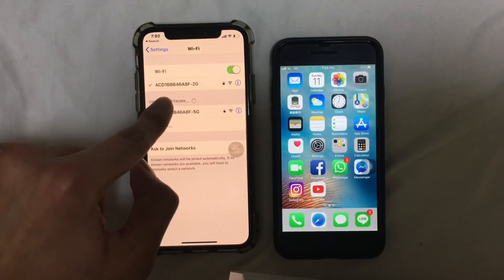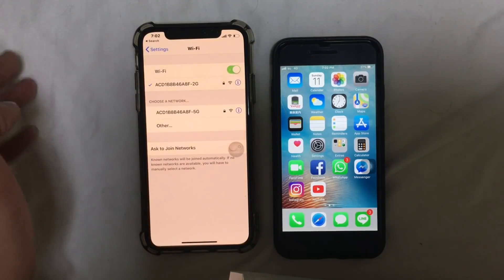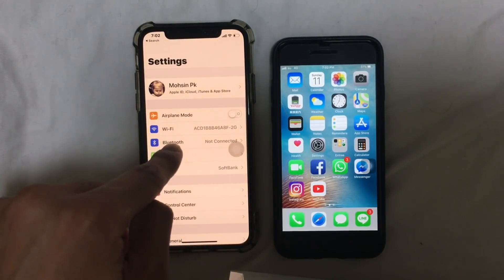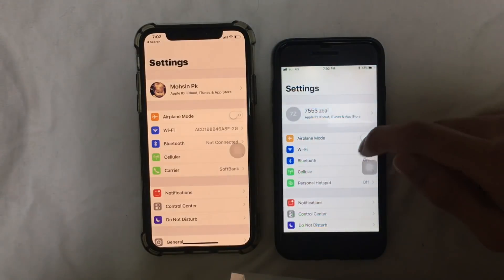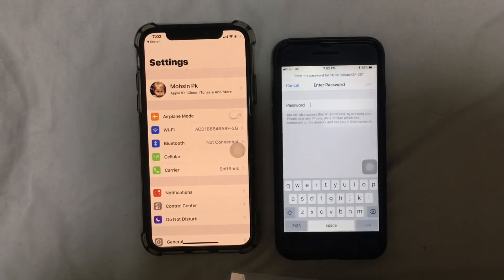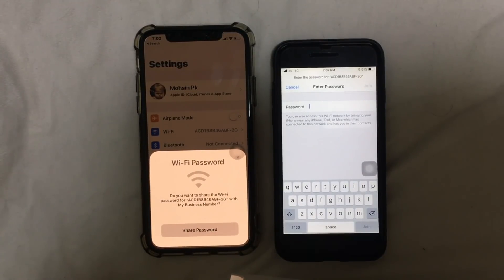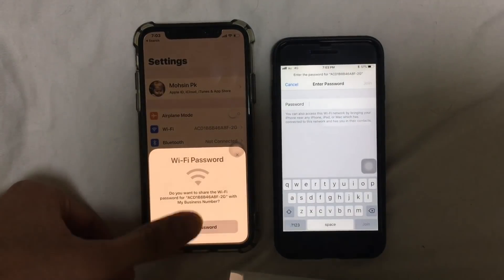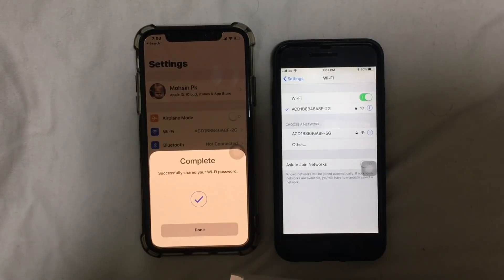How to Share WiFi Password on iPhone & iPad Running iOS 14, 13 or iOS 12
Learn how to share WiFi Password with iPhone, iPad or iPod Touch running iOS 14, 13,12 or iOS 11 firmware

Here are the steps to share WiFi passwords in iOS 14, 13 & 12:

1. Make sure the Bluetooth is turned ON on both devices.
2. Open Settings and go to WiFi - your iPhone must be connected your WiFi network.
3. From the other device go to Settings - WiFi and select the same network.
4. The connected phone will pop up with a option to share the wifi password.
5. Click Share Password and the other device will be automatically connected to your network.

Another ways to share the wifi password with your guests is to create your own QR image and they can scan it with their camera to connect. Follow our guide here to learn how to do that

If you want to view the saved wifi passwords on your iPhone then you can follow our guide posted

To view the saved WiFi passwords on your Android phone - you can follow this simple guide